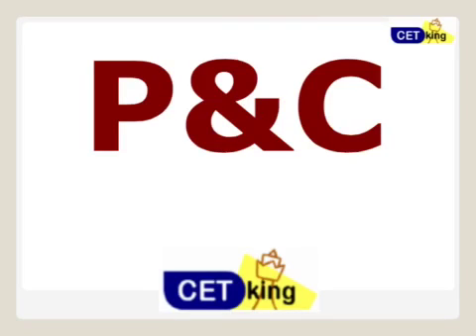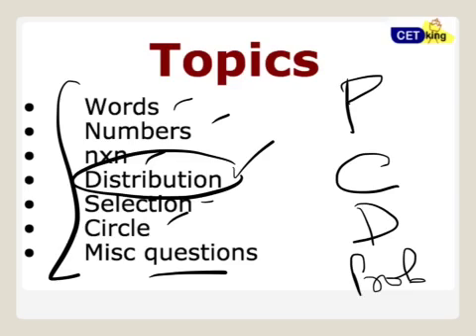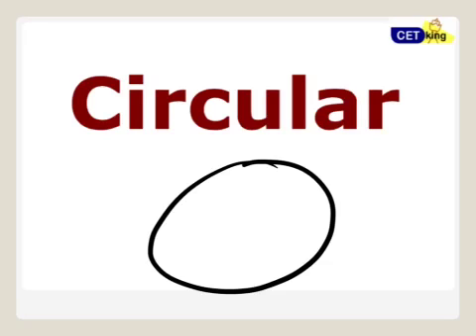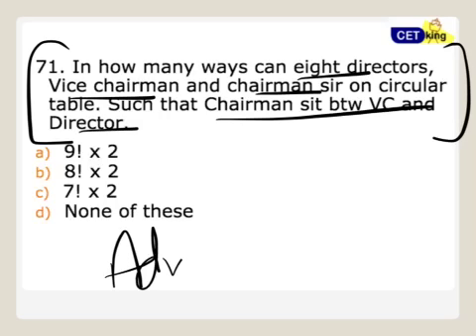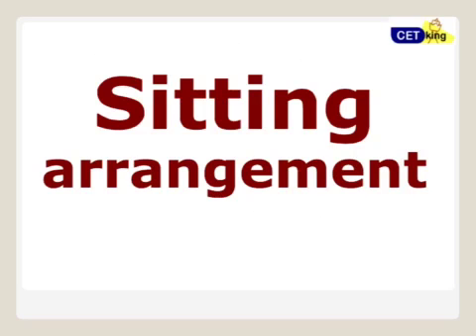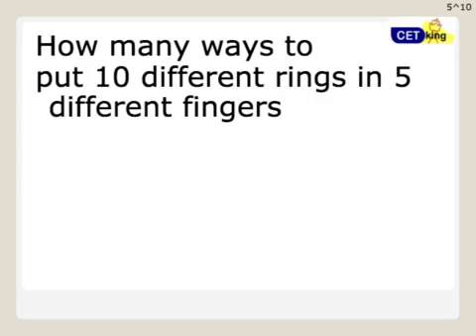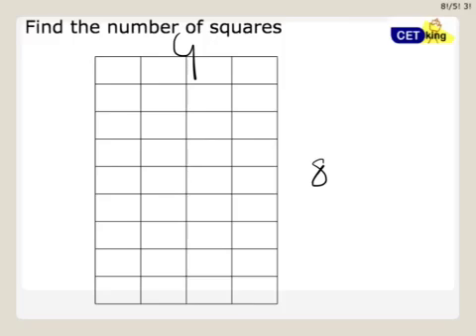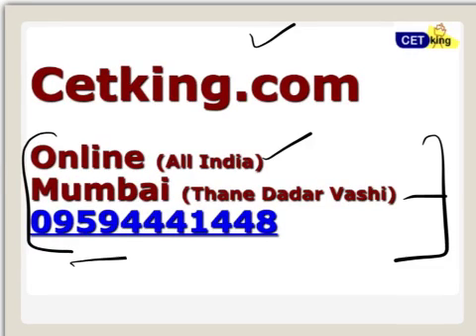Permutation Combination Syllabus and type of questions